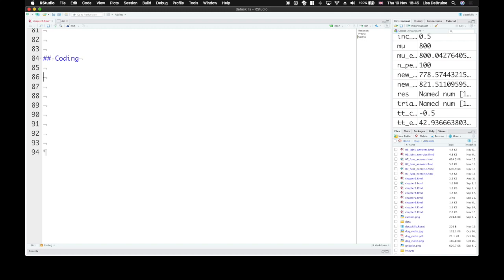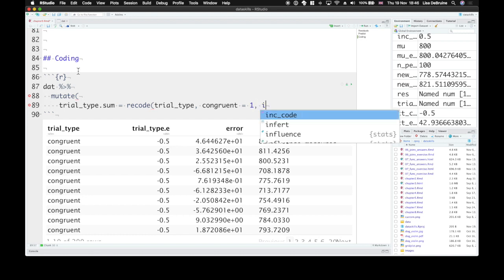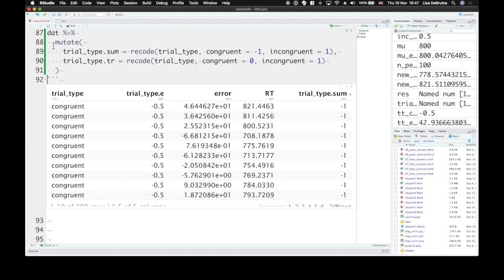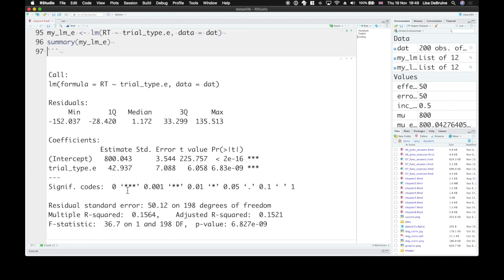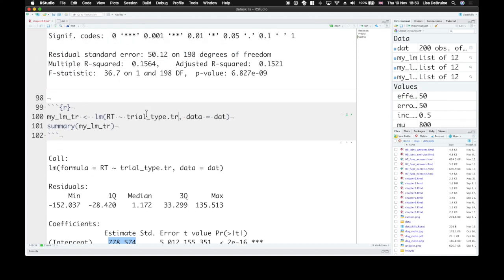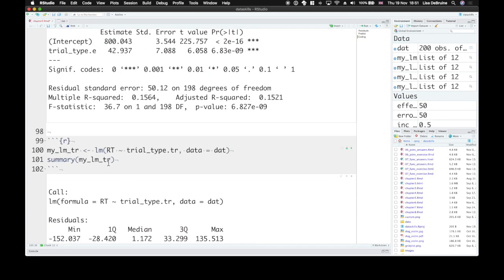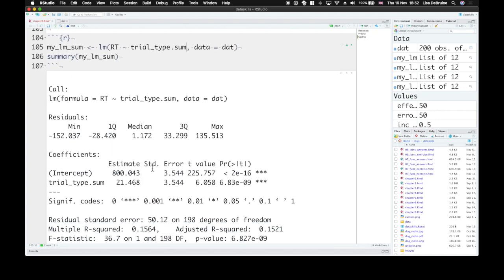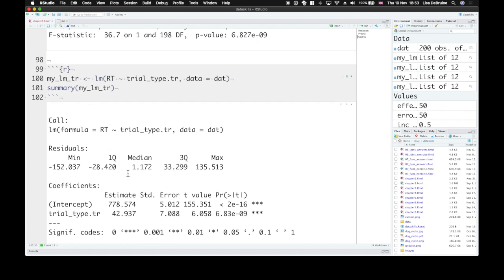Coding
How to code categorical factors for GLM with effect coding, sum coding, and treatment coding